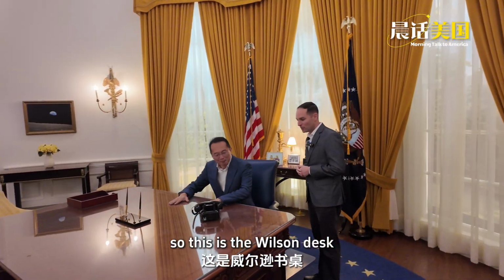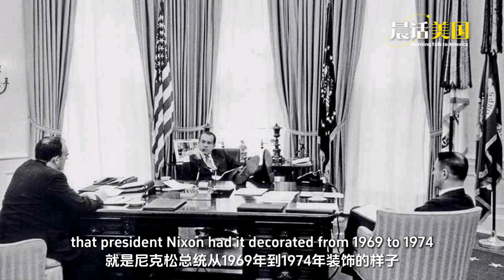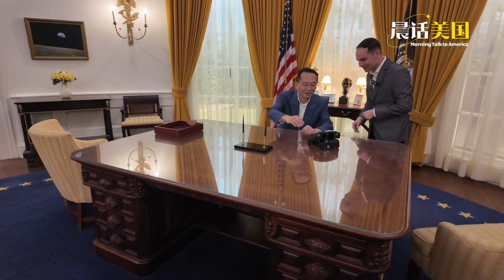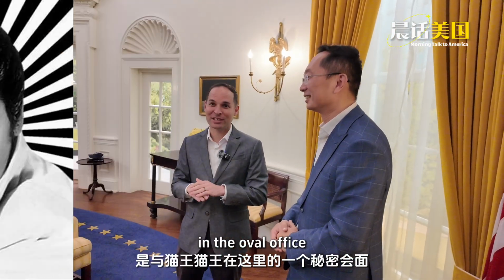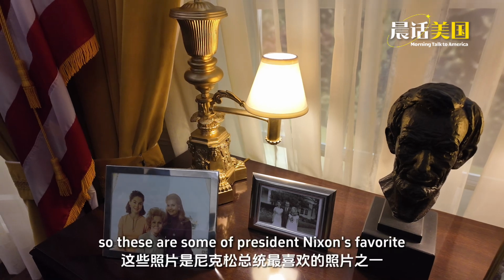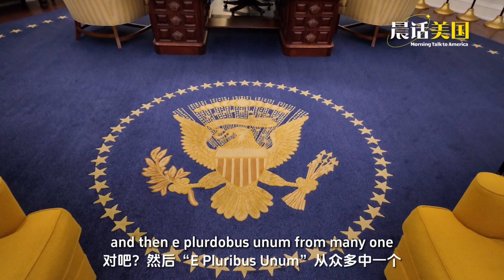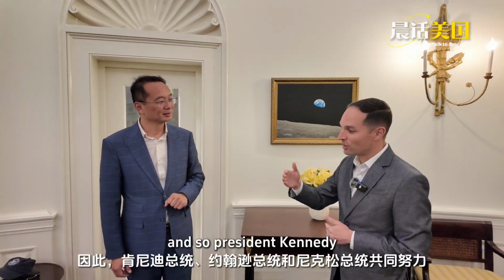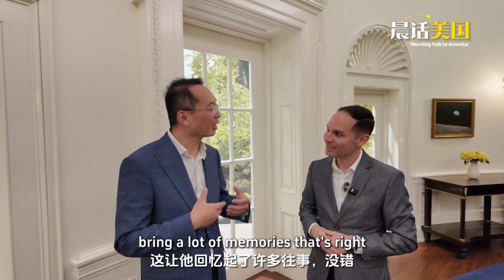美国尼克松总统办公室长什么样